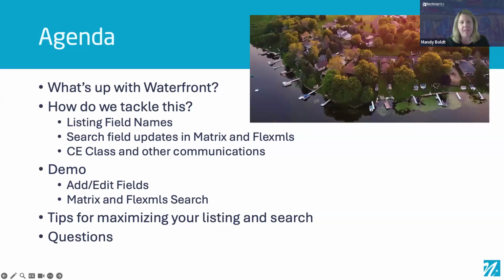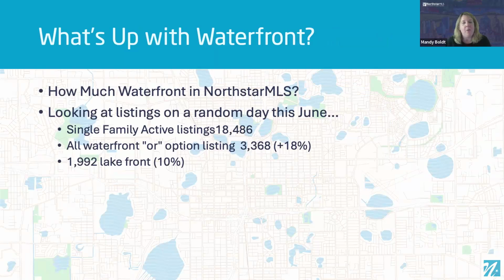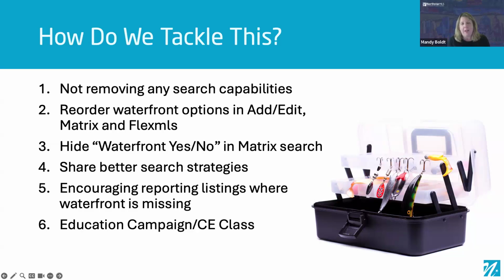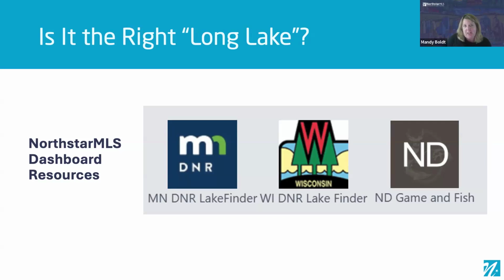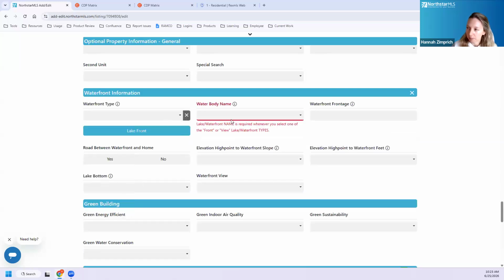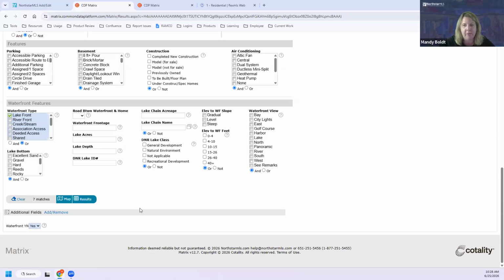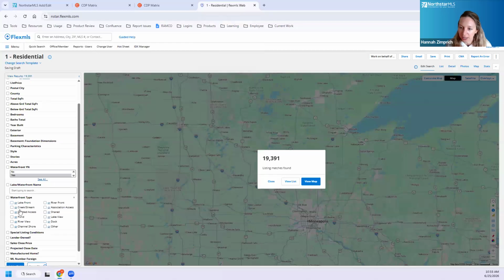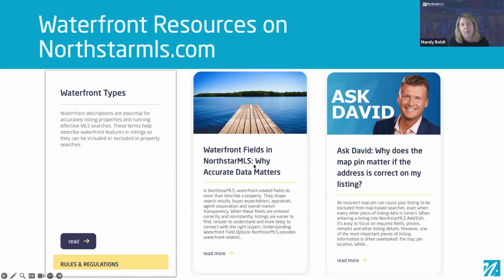Making Waves: New Updates for Waterfront Listings and Searches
NorthstarMLS is enhancing waterfront data to create a more consistent, accurate and searchable experience across listing input and property search. Learn about upcoming waterfront data updates, including changes to Add/Edit fields and related search enhancements in Matrix and Flexmls.

We cover waterfront classifications, best practices for entering waterfront information, and tips for finding waterfront properties in Matrix and Flexmls. Whether you're listing a lakefront cabin, riverfront home, or property with shared access, this session will help you accurately market and locate waterfront properties with confidence.